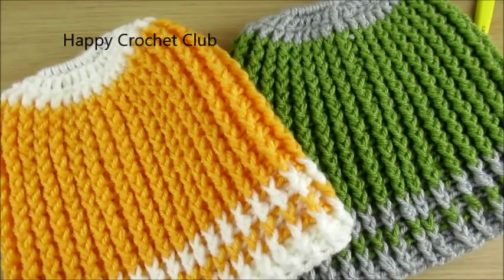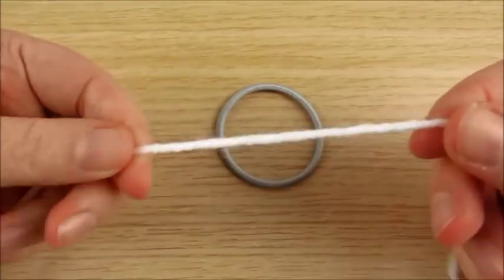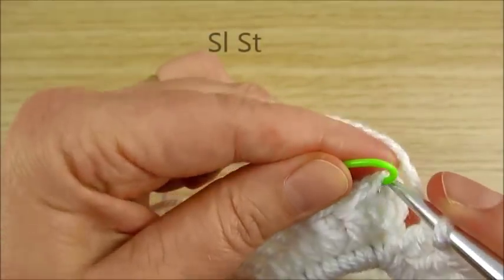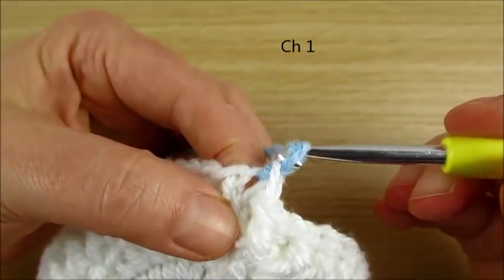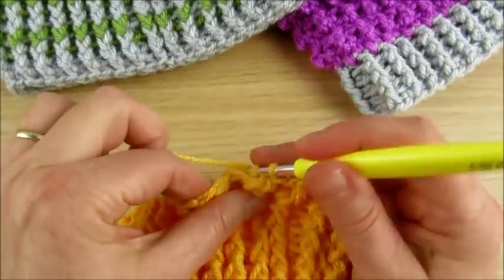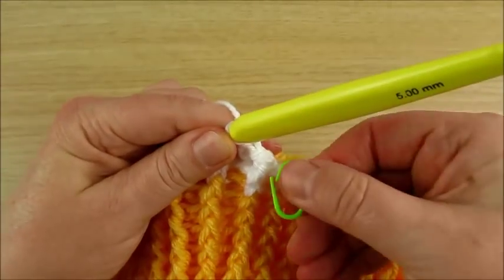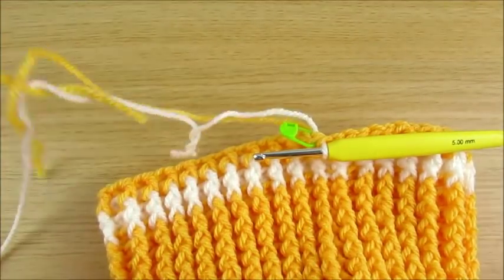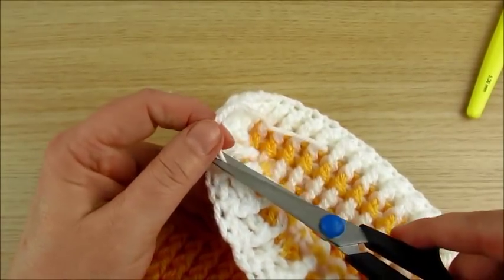Crochet Messy Bun Hat Ponytail beanie tutorial adults 18"-22" - © Designed by Happy Crochet Club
Crochet Messy Bun Hat ©copyrighted work /derechos de autor. When a person creates an original work that is fixed in a physical medium, they automatically own copyright to the work.

Designed by Happy Crochet Club. Разработано HAPPY CROCHET CLUB - вязание крючком. Channel: Crafts&Crochet&Knitting. Free Online Crochet Lessons. Crochet Classes. Knitting Classes.

Channel copyright Happy Crochet Club. YouTube - Keep control of your content
To help protect what's yours, we've identified other videos that may be using some or all of your content. You can take action on these videos in several ways, including starting a conversation with the other channel or asking YouTube to remove the video.

ESPAÑOL - INGLÉS  puntos
Ch - Cadena
FP triple - Punto alto doble por el poste la frente
BP triple - Punto alto doble por el poste de atrás
Stitches - Punto
Triple - Punto alto doble
Between - Entre
Back loop(s) - Anillos a la detrás del trabajo
Pattern - Patrón
Repeat - Se repiten
Round - Ronda
Row - Vuelta
Right side - Lado derecho
2 Together - Se juntan 2 puntos
Space - Espacio
Extended (ext.) - extendido

U.S - RUSSIAN
ch – chain – воздушная петля
BP dc – back post dc – столбик с накидом провязанный снизу
FP dc – front post dc – столбик с накидом провязанный сверху
back loop only – только изнаночная петля
sl st – slip stitch – полустолбик без накида ( soadinits pervuju i poslednuyu petlu)
st(s) – stitch(es) – петля(и)
sc – single crochet – столбик без накида
hdc – полустолбик с одним накидом
dc – double crochet – столбик с накидом
repeat – повторять, раппорт
together – провязать вместе
Do not count 1st join stitch - Nenada shcitats pervaju petlu kogda vi schetayem po krugu.

PORTUGUÊS / INGLÊS
chain stitch  = (Ch ) - Ponto correntinha =(corr.)
front post double crochet=(FPdc) - Ponto alto em relevo pela frente
back post double crochet = (BPdc) - Ponto alto em relevo por trás
stitch = ( st ) - Ponto = ( pt)
Pattern - Receita, padrão, gráfico
Together - juntos
triple treble crochet =   ( tr tr ) - Ponto alto quadruplo=  (paq)
Extended (ext.) - estendido

US - German Deutsche
sc - Feste Masche (fM)
dc - Stäbchen (Stb)
chain (ch) - Luftmasche (Lm/Lftn)
stitch (st) - Masche (M)
chain space  - Luftmaschenbogen (Lftm-Bg)
back loop only - nur hinteres Maschenglied
row (R) - Reihe (R)
round (rd) - Runde (Rd)
skip (sk) - überspringen/auslassen
slip stitch (sl st) - Kettmasche (Kettm)
repeat (rep) - wiederholen (Wdh)
last stitch - letzte masche
(FPdc) - vordere Reliefmasche mit Stäbchen
(BPdc) - hintere Reliefmasche mit Stäbchen
turn the work - die Arbeit wenden
right side - Richtige Seite / AuBenseite

US-Italiano
Chain (ch) - punto catenella
single crochet (sc) - maglia bassa (m.bassa)
half double crochet (hdc) - mezza maglia alta
double crochet (dc) - maglia alta (m.alta)
triple crochet (tr/trc) - maglia altissima
slip stitch (sl st)- maglia bassissima
front post (FP)- in costa davanti
back post (BP)- in costa dietro
between stitches - tra i punti
before stitch - prima del punto
Do not count 1st join stitch - Non contare il primo punto